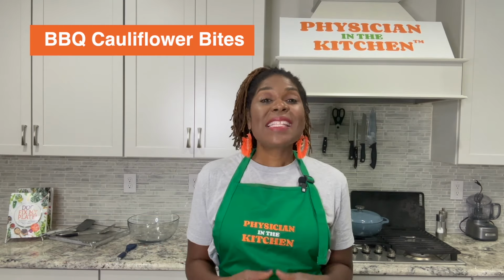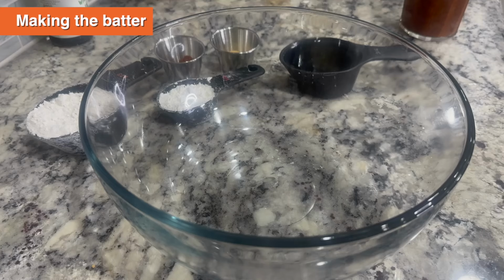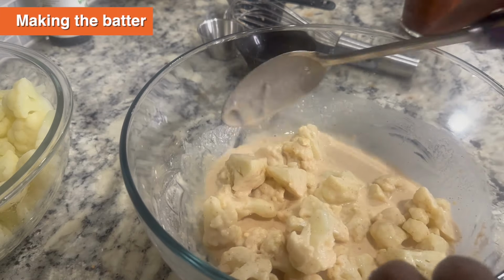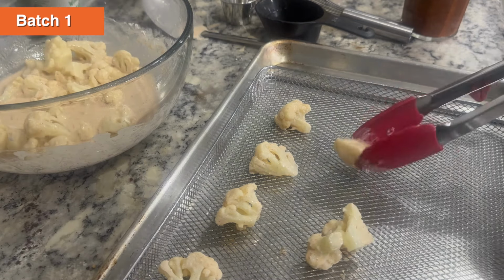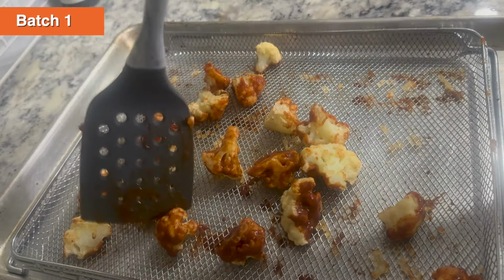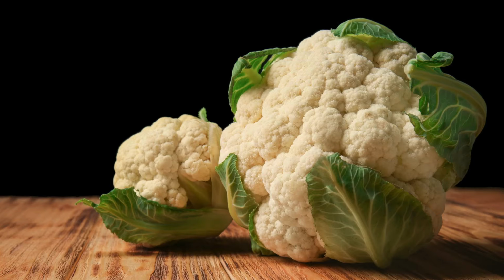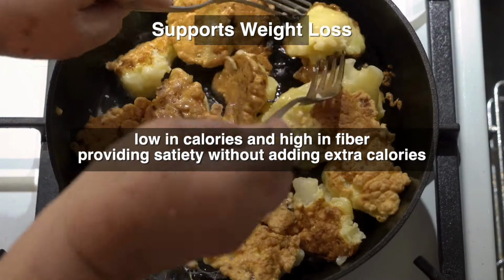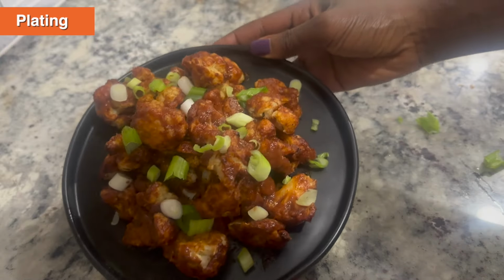BBQ Cauliflower Bites | Plant-Based Recipe Series with Dr. Monique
In this video, we’ll show you how to make tasty BBQ Cauliflower Bites. First, we'll cut the cauliflower into bite-sized pieces. Then, we'll coat them in a delicious homemade BBQ sauce (that I created using my Vegan Worcestershire Sauce and bake them until they're crispy and golden. These BBQ Cauliflower Bites are a great snack or appetizer, perfect for parties or just a fun treat at home. They're easy to make and full of flavor!

↳ Air Fry Oven

// ABOUT
Dr. Monique May, the Physician In The Kitchen, is a board-certified family physician whose mission is to fix America’s health, one plate at a time. Through her books, coaching, and cooking classes she enjoys helping busy households embrace healthy plant-based eating without impacting their hectic schedules.

// MORE OFFERS, TOOLS & RESOURCES
Doc, Fix My Plate! The Physician In The Kitchen’s Prescriptions for Your Healthy Meal Makeover